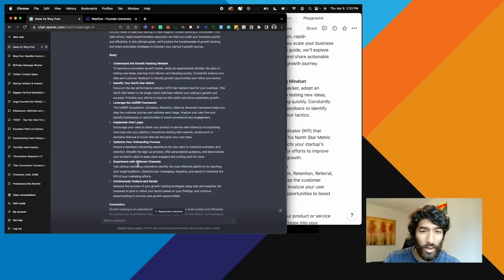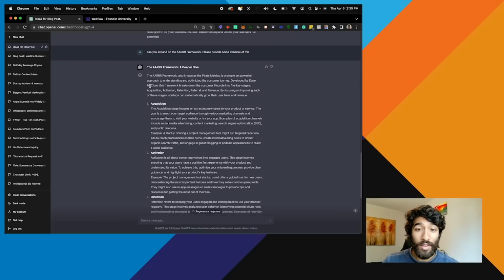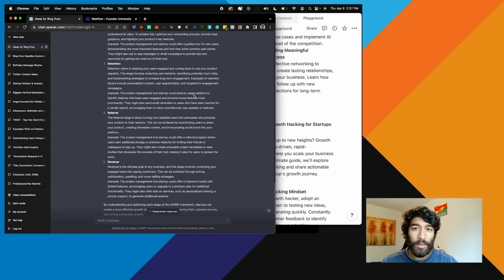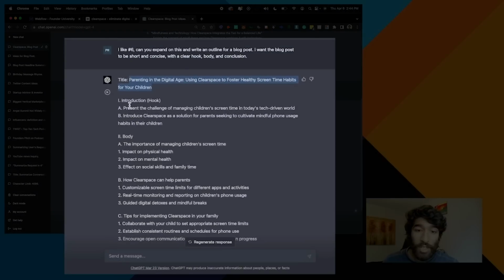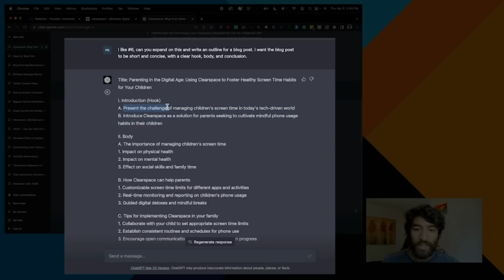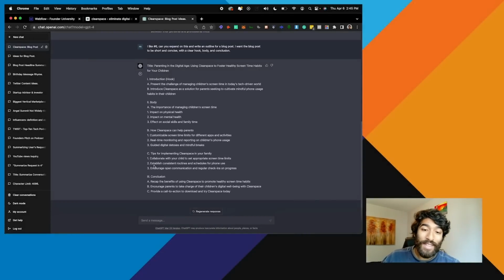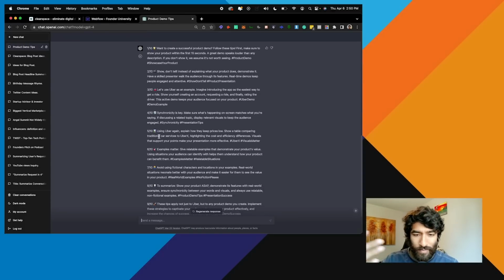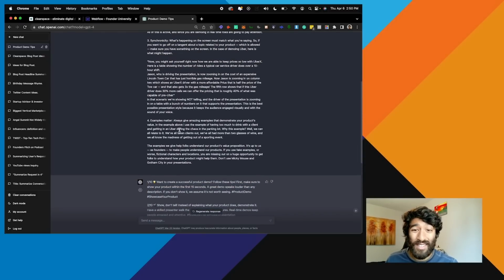How to Use ChatGPT to Create Content for Your Startup | E20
In this episode, Presh Dineshkumar (LAUNCH) walks us through how to use ChatGPT for content ideation and creation. Specifically, how startups can start producing high-quality content with ChatGPT.

(0:00) Intro
(0:29) Generating ideas from existing content
(6:28) Using Chat-GPT for your product or service from scratch
(10:34) Creating micro-content with Chat-GPT